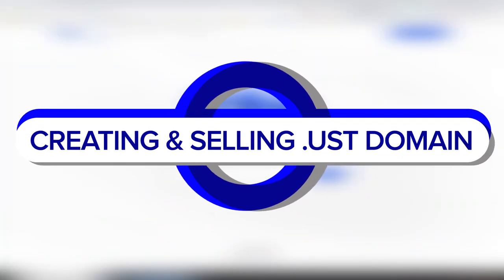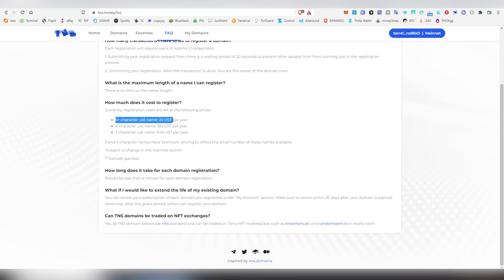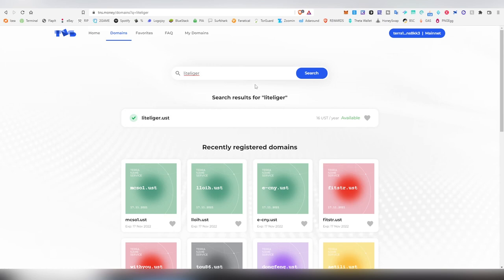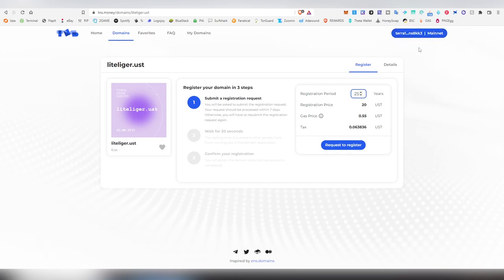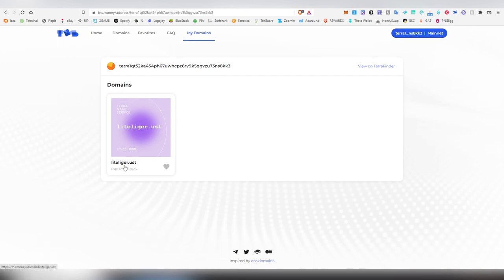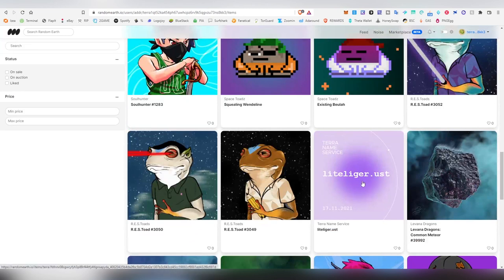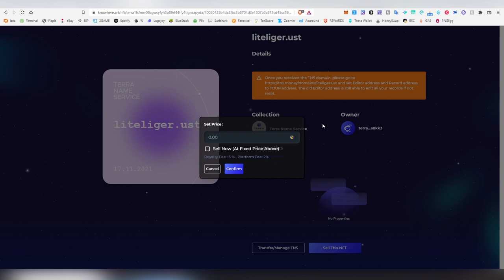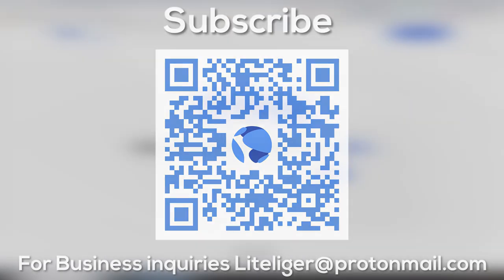How to Setup Terra Domain (.UST) & How to Sell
Today we are going to learn how to set up your own .UST domain also where to sell them at. As a reminder, there is a potential airdrop at play in further data so you might want to think the potential of buying at least 1 domain here.

to register your domain
2) You will be needing Terra Station, which I recommend getting in the extension form
3) You need to have both UST + LUNA to make a purchase here you can acquire that in terra station web/Desktop versions, or you can just go to make a swap
4) After the purchase has been made you can trade it at randomearth.io platforms.

That's pretty much everything in a nutshell and obviously, this is not financial advice, there is no guarantee that you are able to flip any domains that you will be buying from the service. I'm sure also further utility may come in future.